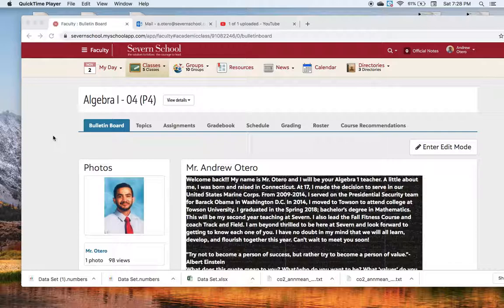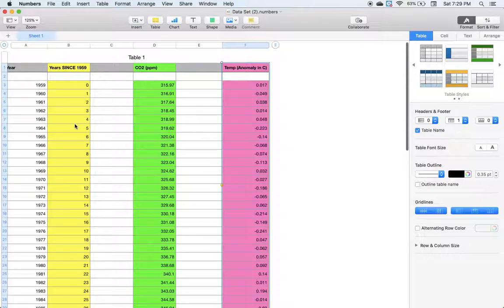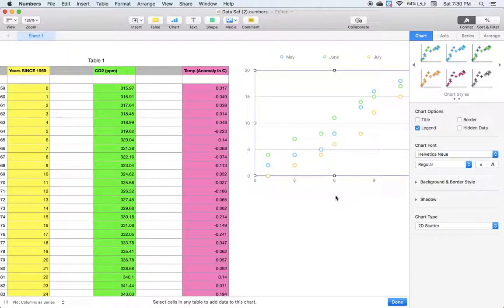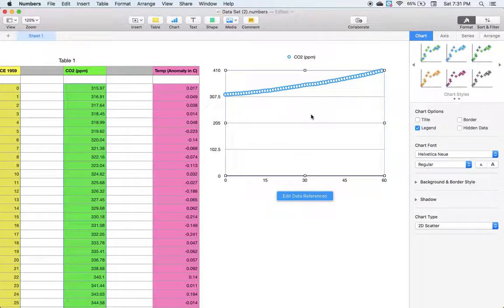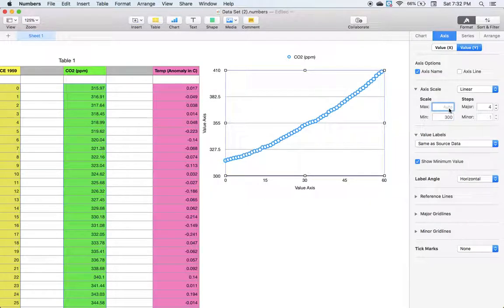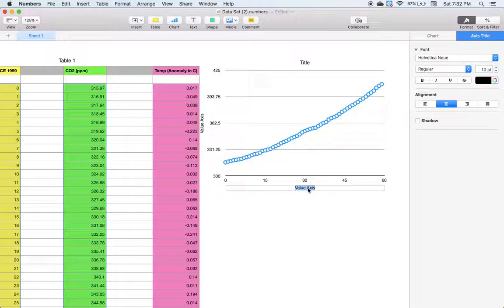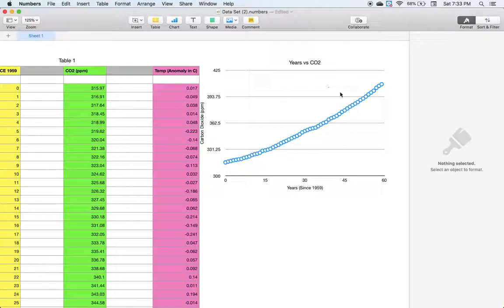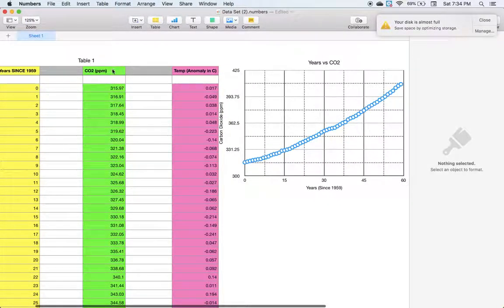1 NUMBERS how to